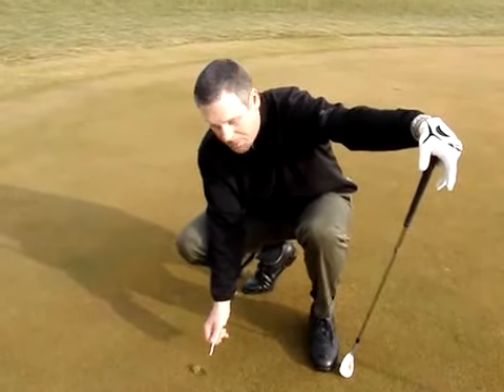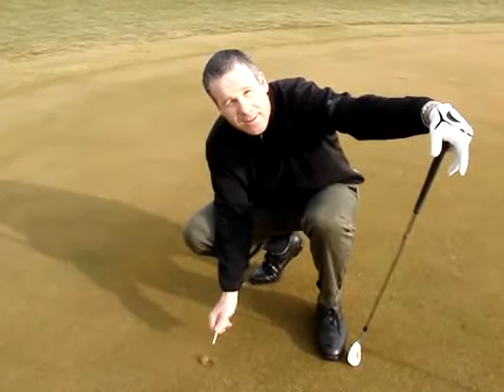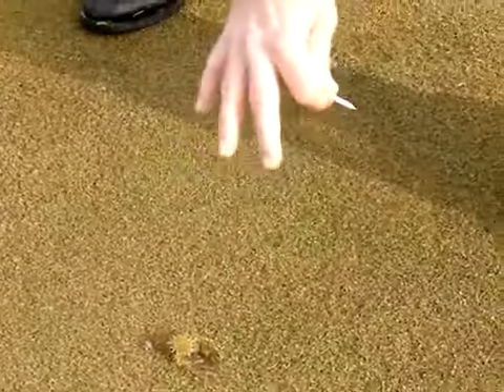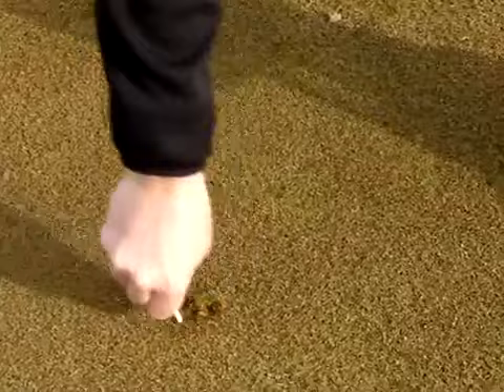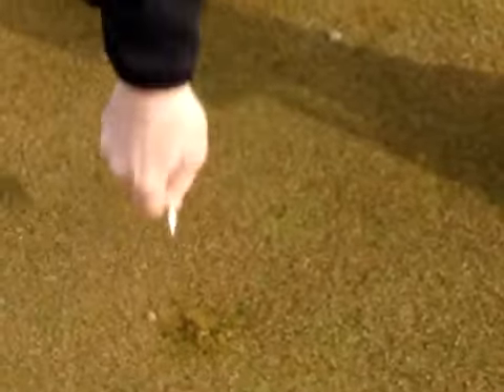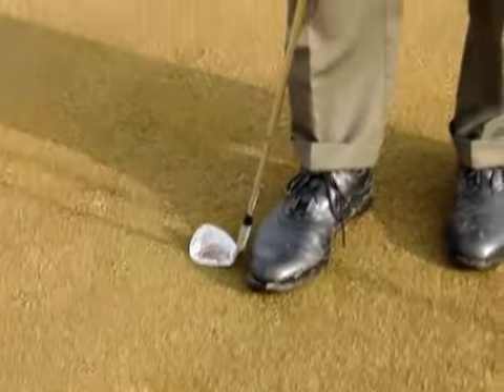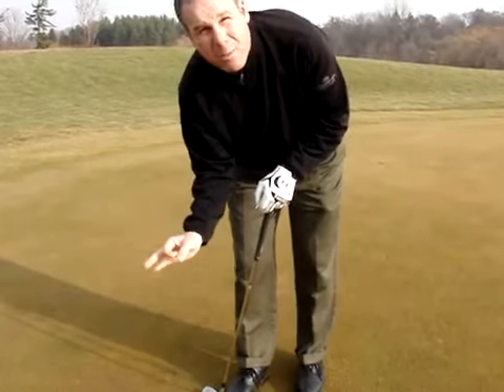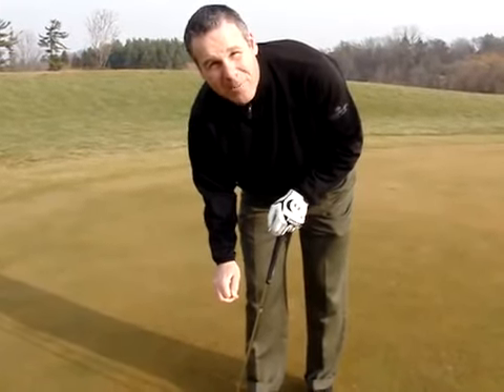Repair Ball Mark Properly! #1 in Golf Wisdom Shawn Clement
Take a golf etiquette lesson from Shawn Clement, Director of the Richmond Hill Golf Learning Centre and CPGA Teaching Pro with a green thumb, who shows you how to please your local greenskeeper by repairing your ball mark the proper way!